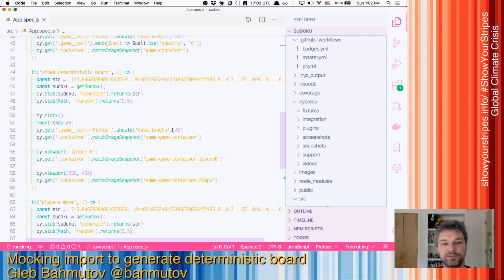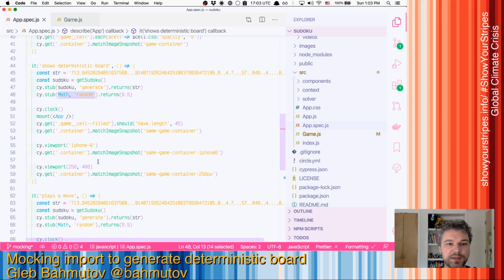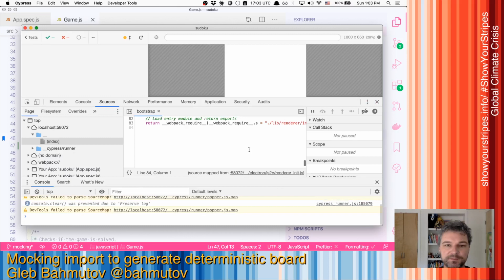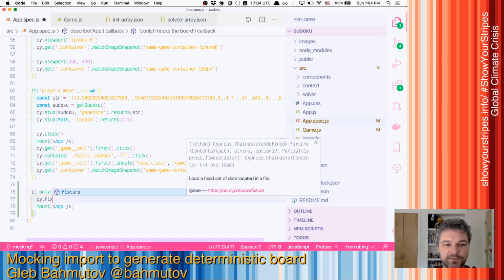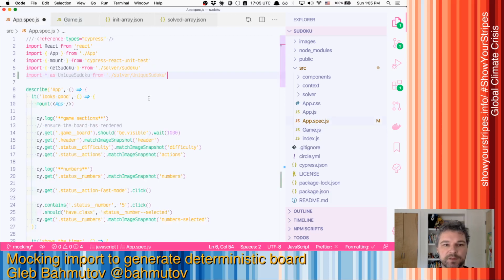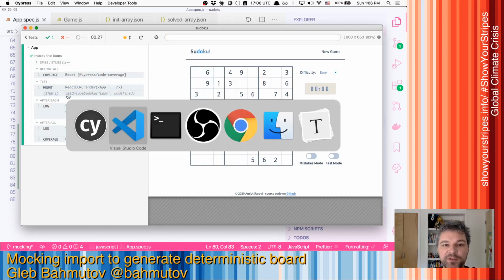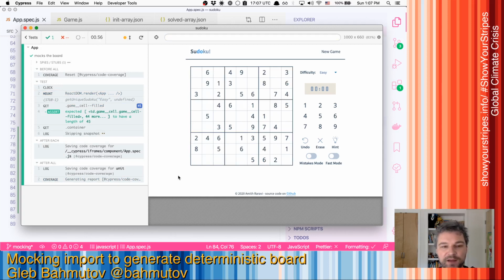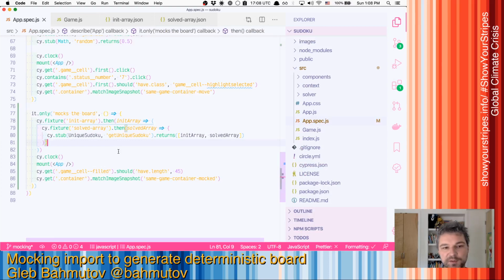Mocking ES6 module import for deterministic board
To get deterministic game board we will copy generated arrays into fixture files, then stub a named ES6 import to return the fixture to the Game component. This gives us deterministic game board we can snapshot as an image.

Bonus: getting rid of the pyramid of callbacks when writing Cypress tests